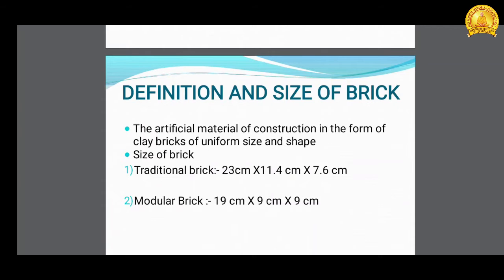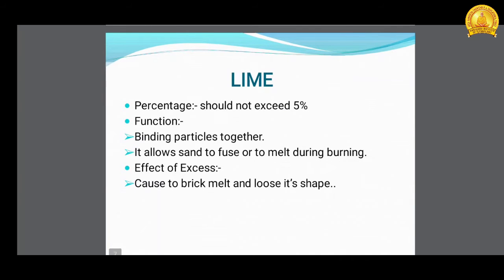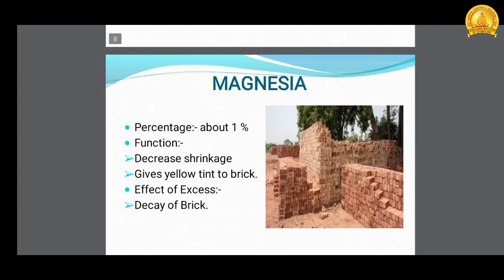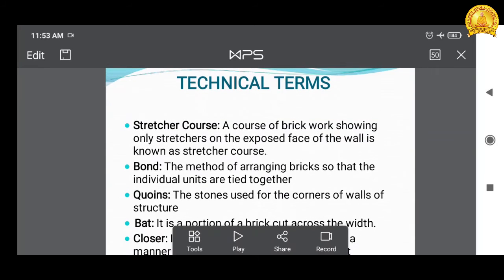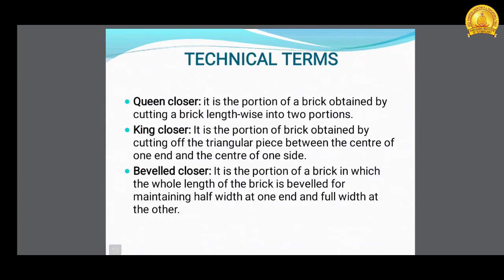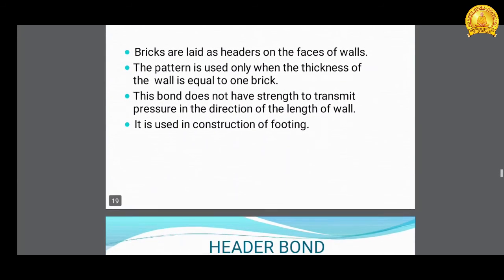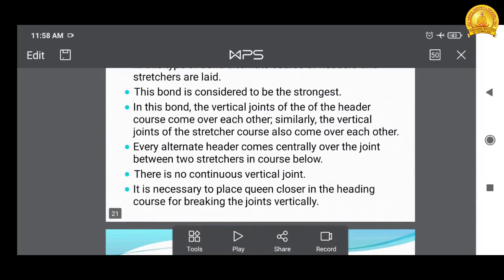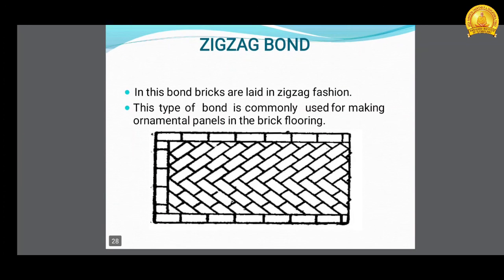BUILDING MATERIALS PART 2 - BRICK | MAHAGURU INSTITUTE OF TECHNOLOGY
BUILDING MATERIALS PART 2 - BRICK
MAHAGURU INSTITUTE OF TECHNOLOGY
Department of  CIVIL ENGINEERING